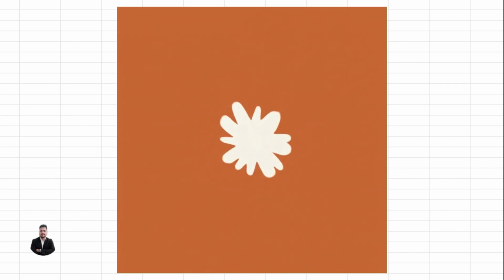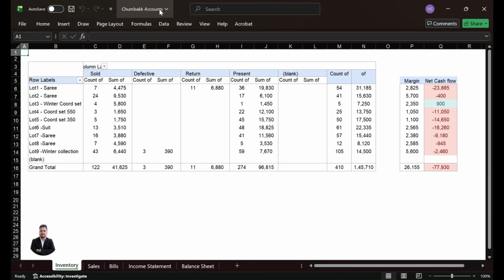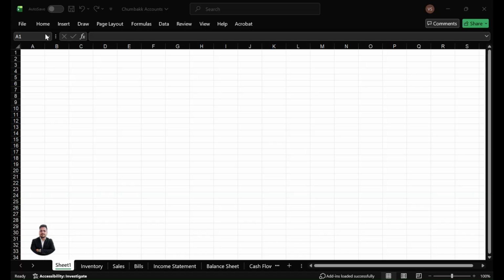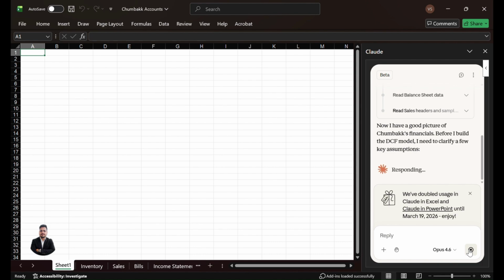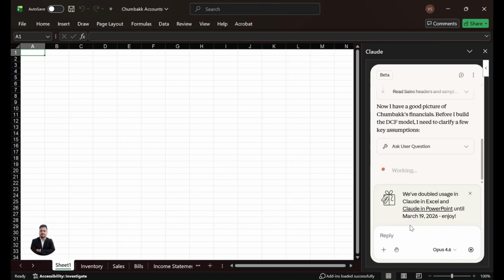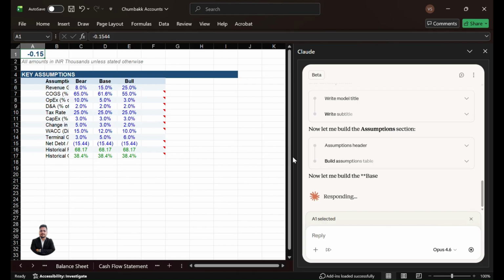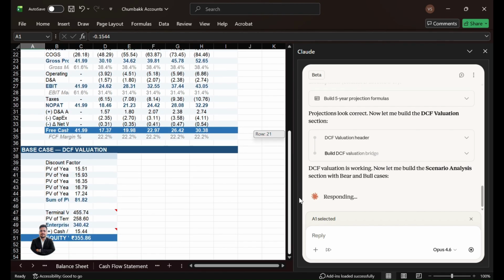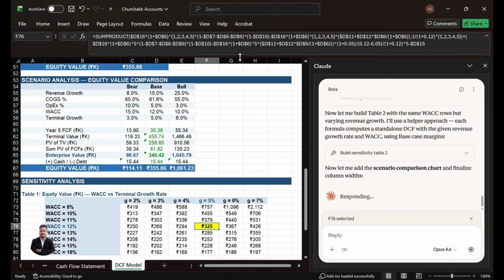Excel Just Got Smarter: Automate Hours of Work in Minutes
Your Excel workflow will never be the same after this.
In Episode 1 of AI in Workplace, I show you how the Claude AI plugin for Excel turns hours of spreadsheet work into a quick conversation. No complex formulas, no VBA — just plain English.
This series is dedicated to helping professionals use AI to work smarter, not harder. Whether you're in finance, operations, HR, or any office role — this one's for you.
Ask